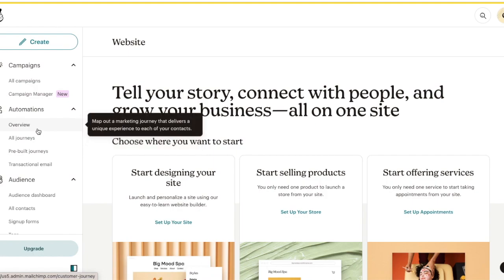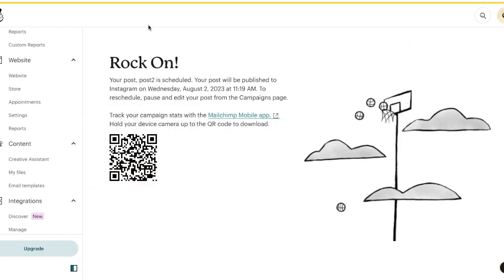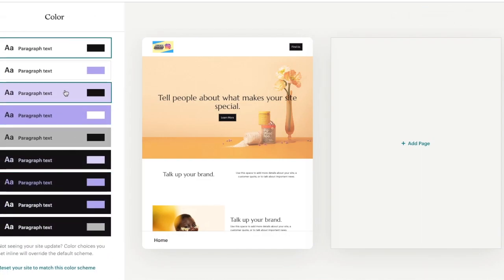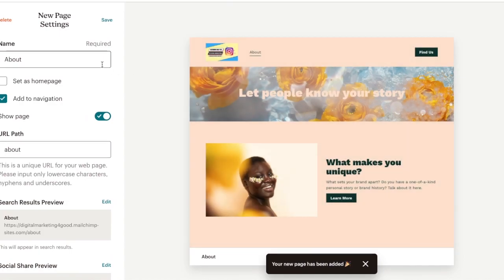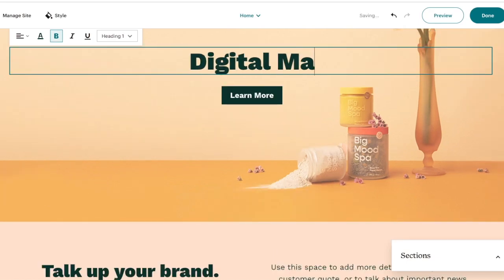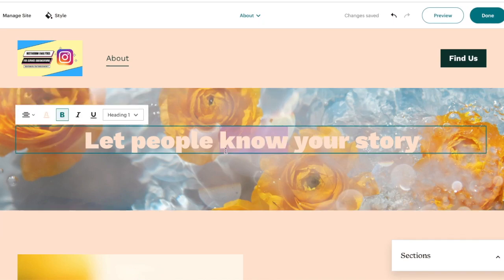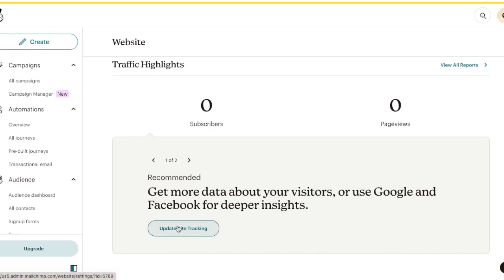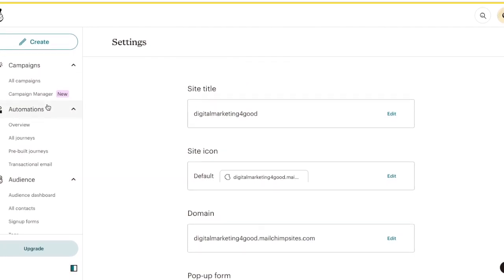HOW TO USE MAILCHIMP'S WEB DESIGN TOOL: Digital Marketing for Service Organizations (+ automations)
In Part 8 of my Digital Marketing 4 Good tutorial series, we take a look at the website builder / web design feature of the CRM platform Mailchimp.

Learn how to create and publish professional looking websites for free, plus how to use Mailchimp's automation and social media auto-posting features.

I created this tutorial series to accompany my Digital Marketing 4 Good Workshop for high school students interested in using Digital Marketing to increase their service club, NGO, or organization's online outreach. I created this as part of my Gold Award Project, and the lesson plan + resources are available for anyone to teach for FREE!

insert link

Click the link below for other video on Mailchimp's email template builder feature:
insert link

Click the link below for a playlist of other Digital Marketing 4 Good tutorials:
insert link

According to Girl Scouts Gold Award guidelines, my project may not contain advice or help of any sort on how to raise money for an organization. Nothing in this video should be construed as such.